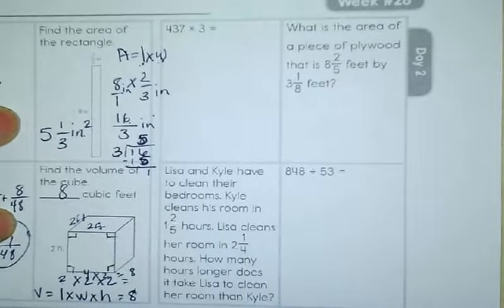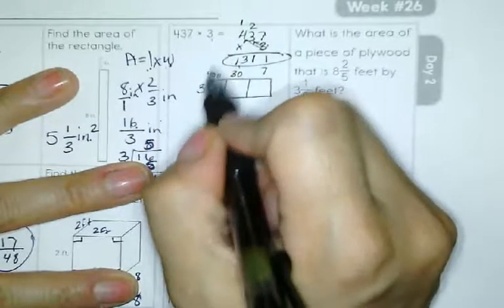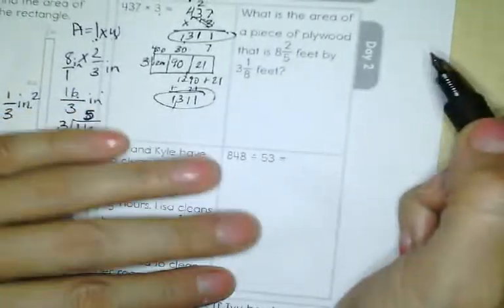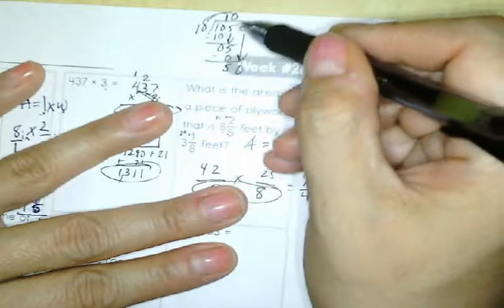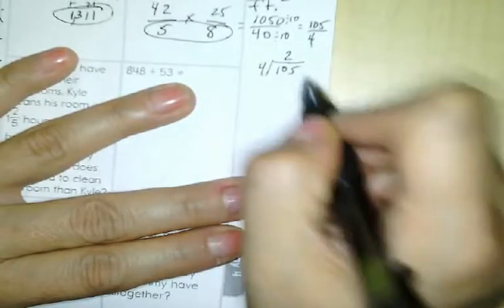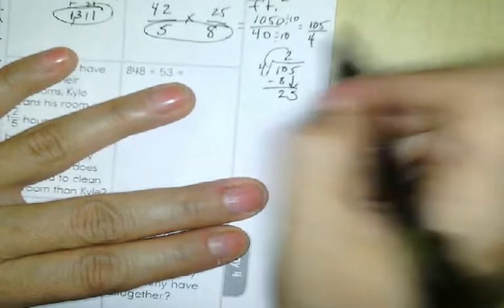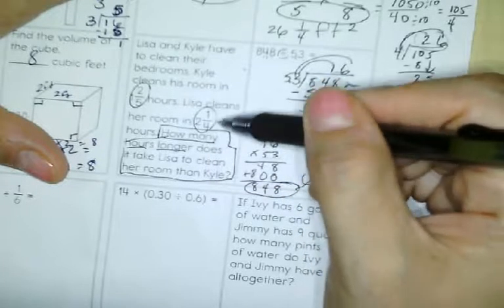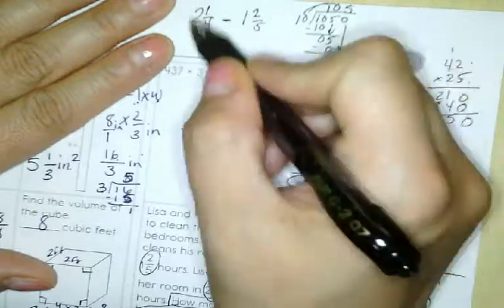Week 26 Day 2